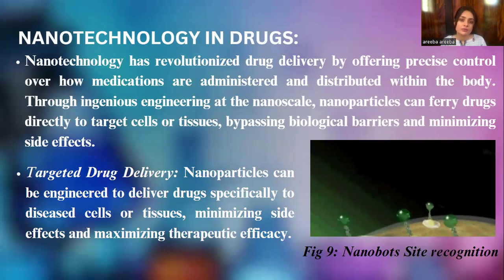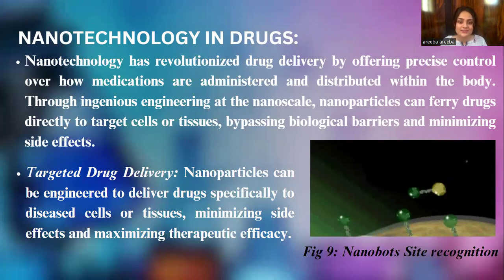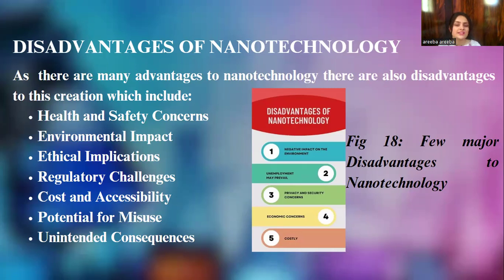Nanotechnology in Drugs: The Quantum Leap into Tomorrow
Think of microscopic superheroes zooming through your veins, targeting illnesses with precision. This is how nanotechnology works in medicine.

Nanotechnology in drugs represents a significant leap into the future of healthcare, using tiny particles to deliver medications more effectively and precisely to their targets within the body. This precision reduces side effects and improves patient outcomes, opening doors to more personalized medicine.